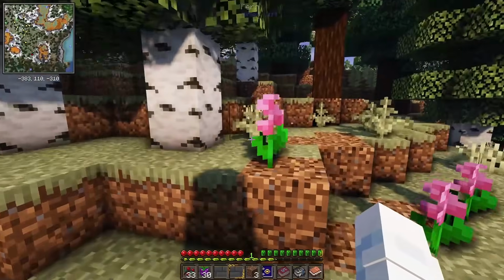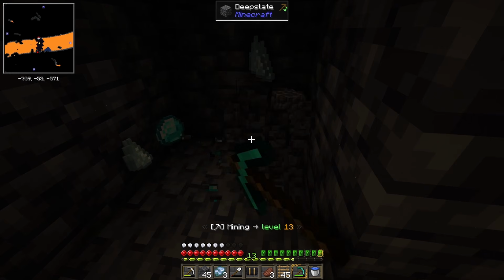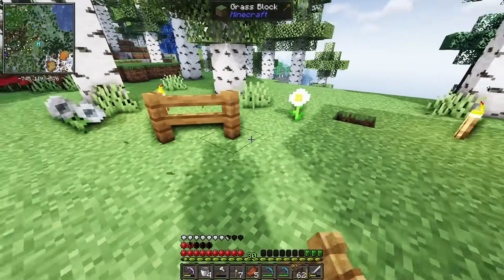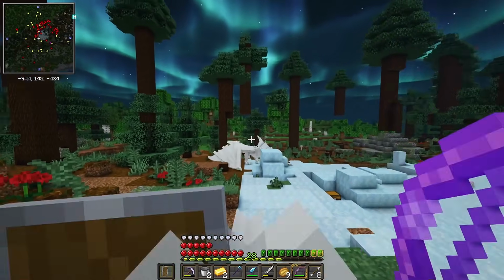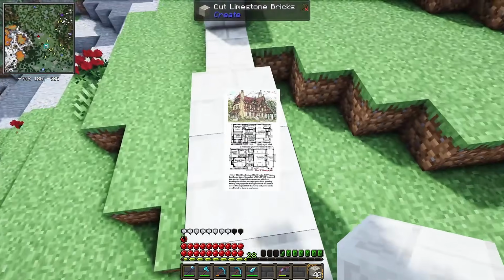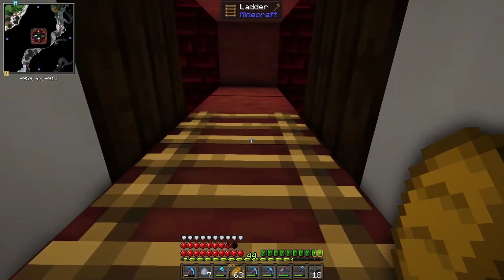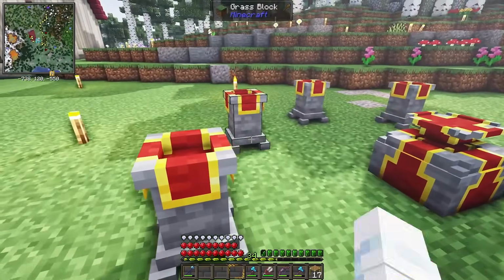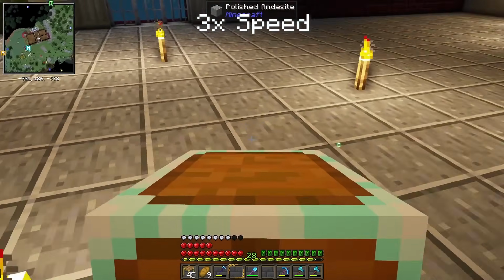Surviving in a Magic Fantasy World in Minecraft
Life Makeover x Sanrio characters New Collab Version [Whispering Sweetheart] is available for a limited time from Mar. 20 - Apr. 09!

About me:
Hi! I'm Sniff or Cass, and I'm a Minecraft builder that has been in love with the game since 2011! I like to do gaming content around sandbox and creative games, like Minecraft, The Sims 4, and much more!

What's this? A brand new series?! What a fun time! Anyways! Welcome to Master Magic, a series where I'm going to be mastering one magic mod per episode with the exception of this episode. It's just a silly fantasy survival series with some fun roleplay aspects. I really hope y'all like it.